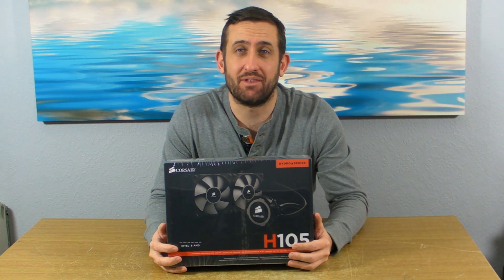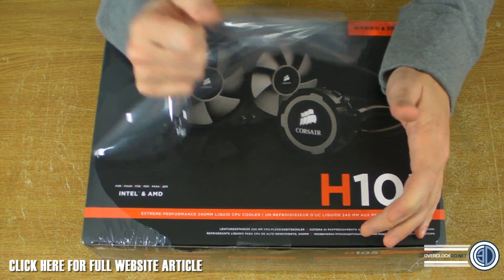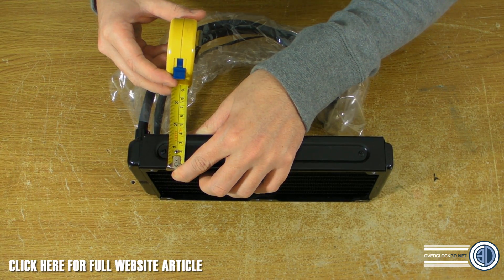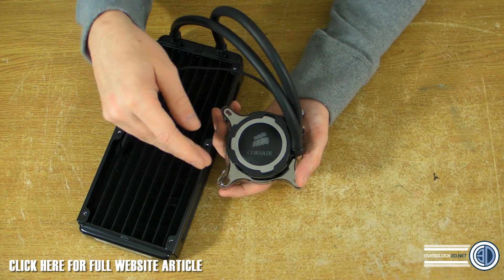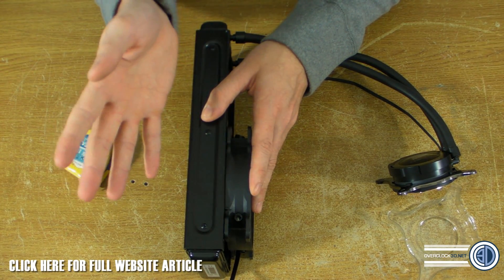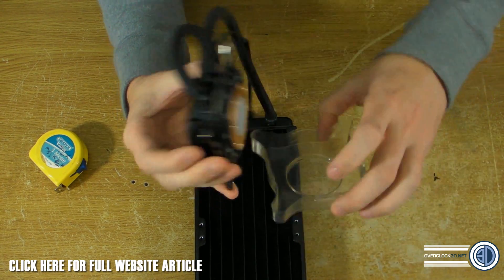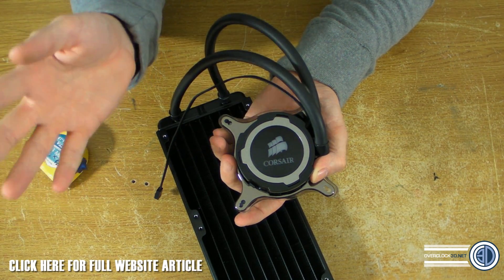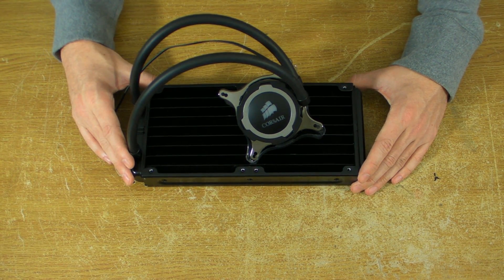Corsair H105 AIO watercooling unit first look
I give you a run round the new Corsair H105 watercooling AIO unit that features a 38mm thick radiator